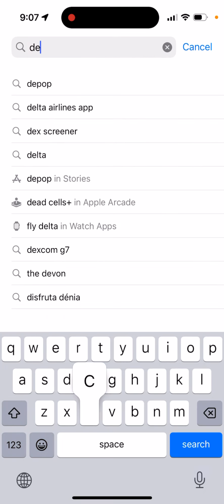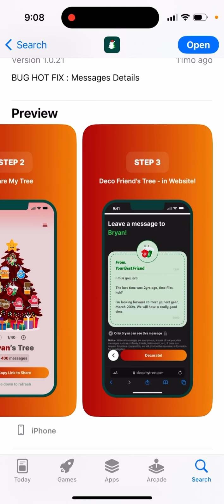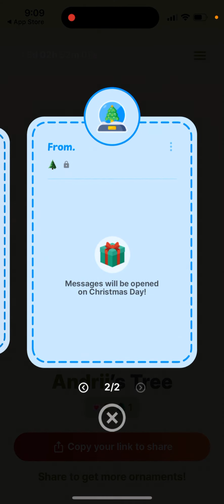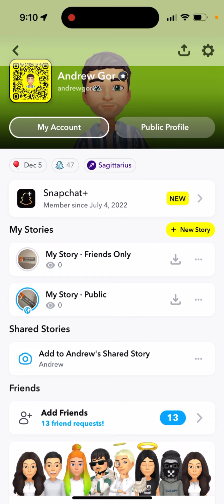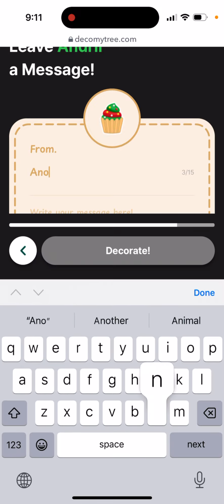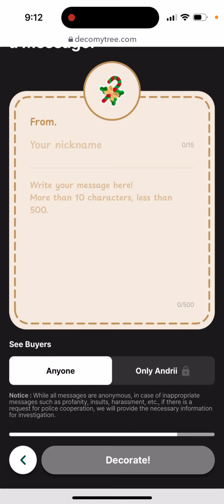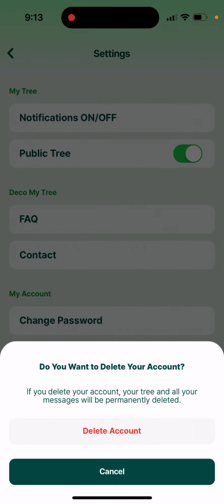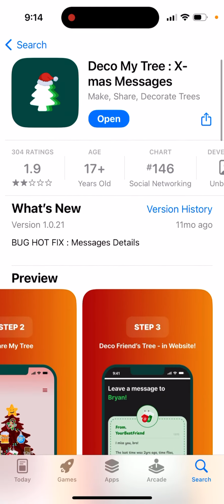Deco My Tree app - Xmas Messages - how to use